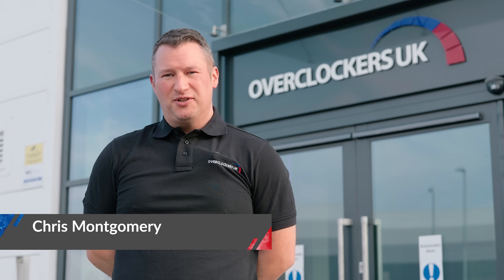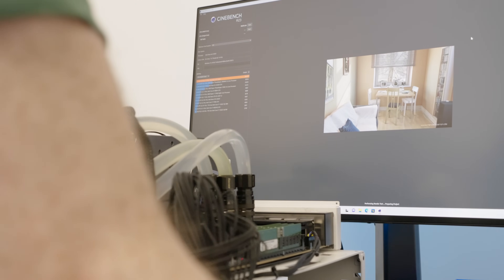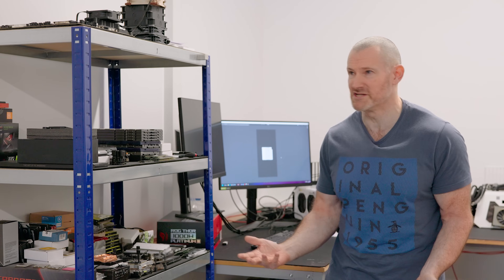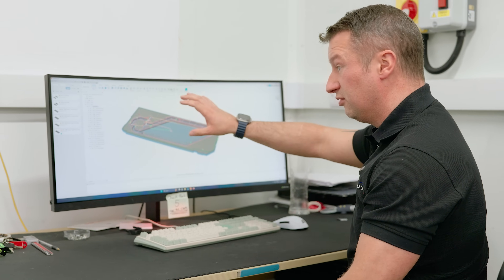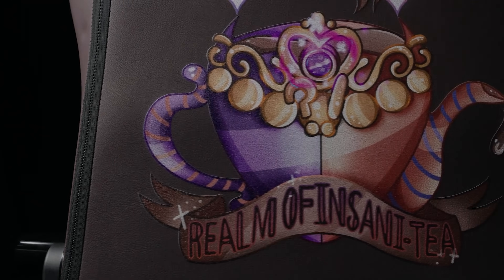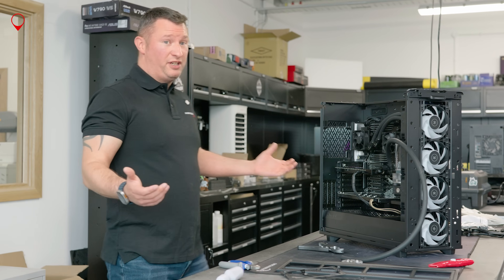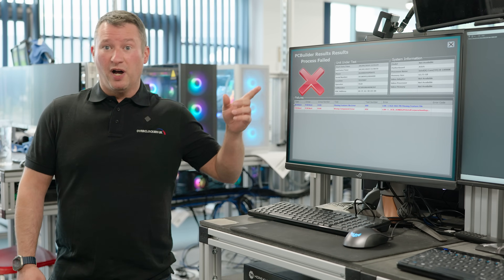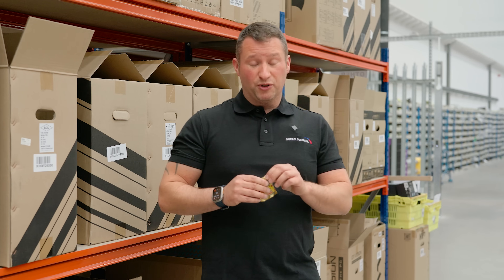The Secrets of Overclockers UK! The Ultimate Behind the Scenes Tech Tour 👀🖥️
Ever wondered what goes on behind the scenes at Overclockers UK? Join Chris "Monty" Montgomery for an exclusive tour of our tech department at our HQ in Stoke on Trent. Explore our cutting-edge R&D area with Ian '8pack' Parry where our talented team test the latest hardware, develop new products and Innovate with new designs. Step into the warehouse where we keep all your favourite tech ready to ship or get built into one of our prebuilt PC systems.  Watch the magic happen in our PC building area where we carefully craft high-performance PCs Including 8Pack’s custom systems. Learn how we handle returns and repairs, ensuring top-notch customer service.

00:00 - Who are Overclockers UK?
00:53 - R&D department with 8Pack
04:44 - Manufacturing Workshop
06:47 - Picking Components
07:30 - PC Assembly
08:47 - High End & 8Pack
09:20 - Testing & QC
10:30 - PC Packaging
11:23 - Repairs & Warranty
11:47 - Returns and Customer Service